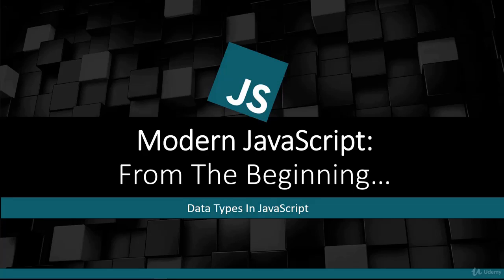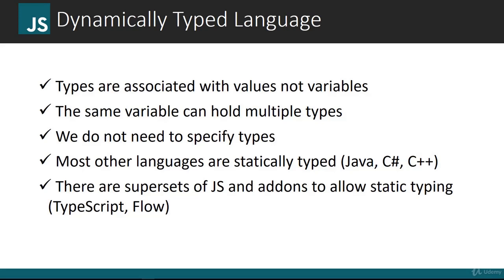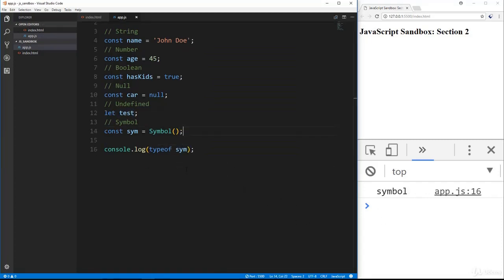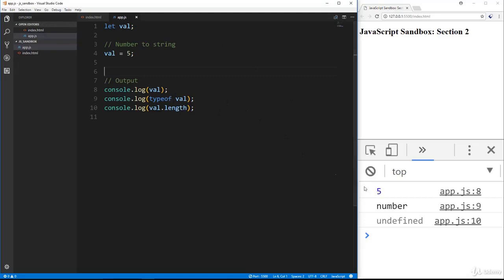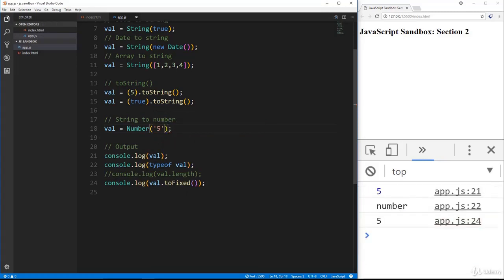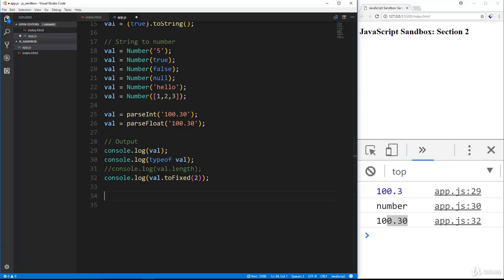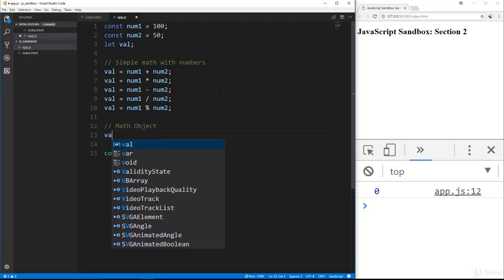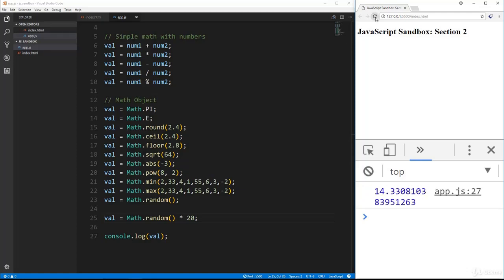Fundamentals part 2